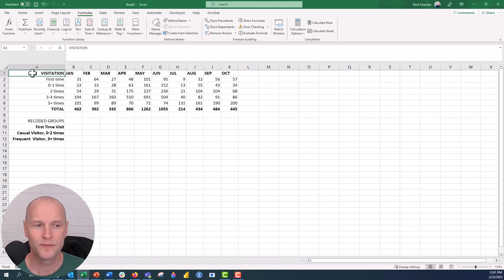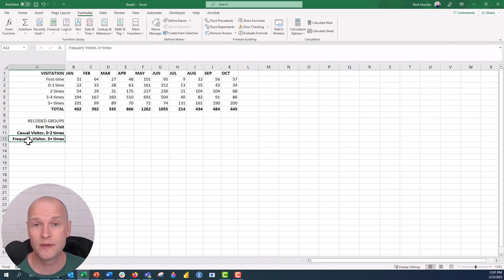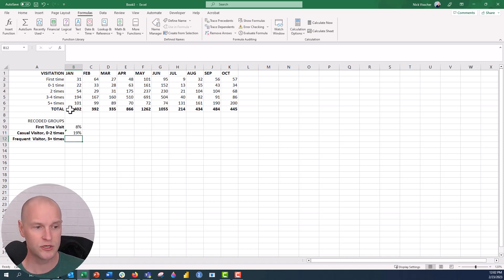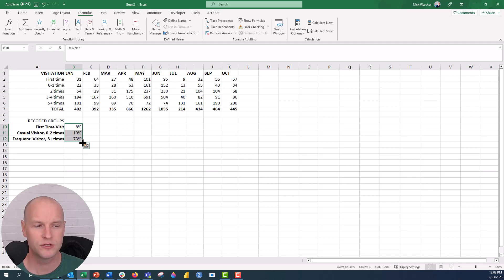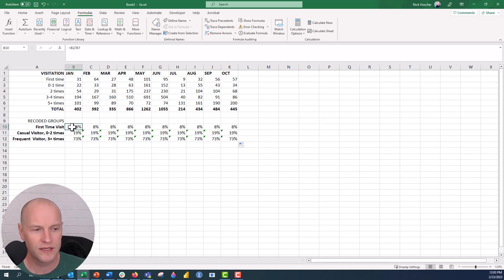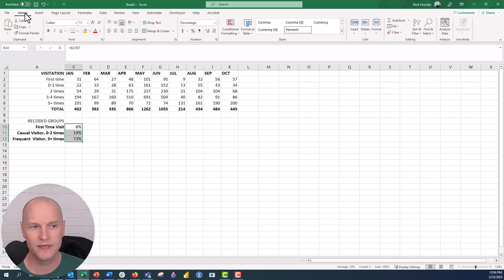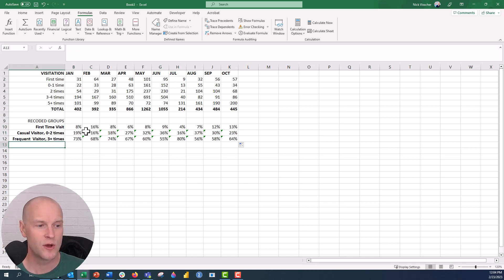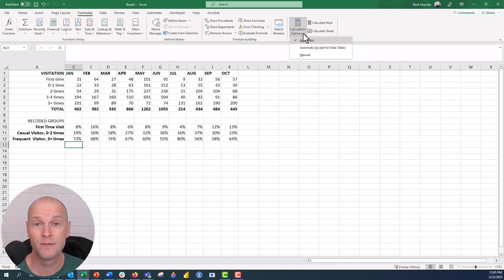Drag to Fill Forumlas Not Working in Excel? Try This! 🔥 [VIEWER QUESTION]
In this step by step tutorial you'll learn a fix for when your drag to copy and fill isn't working the way it should in Microsoft Excel. Excel you should be able to create a formula, drag it across your row and have the calculation be responsive to the new columns above. For some reason this wasn't working for today and I went on a hunt for the solution! Thank so Nate Chamberlains and their blog where I found the answer! 🙏

📣 SHOUTOUTS
Shout out to Nate Chamberlain's blog where I found this solution!